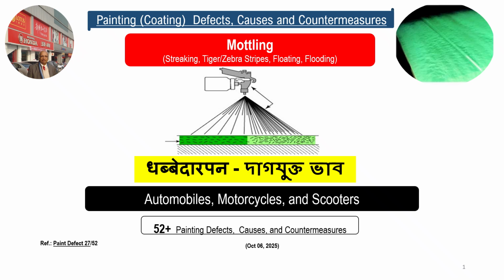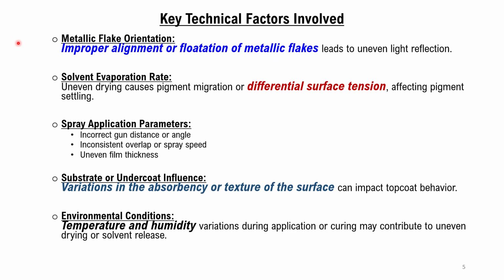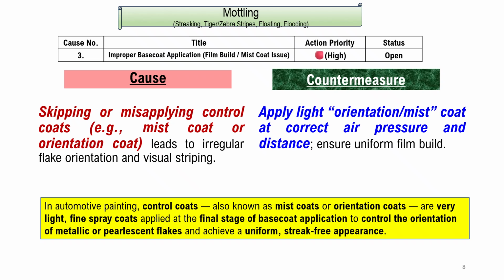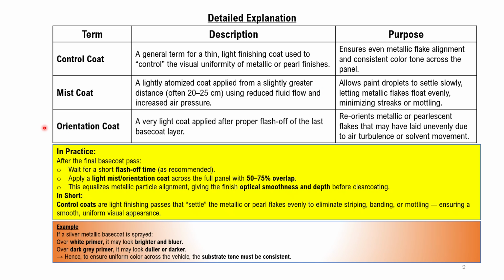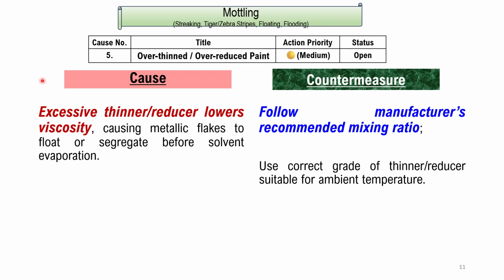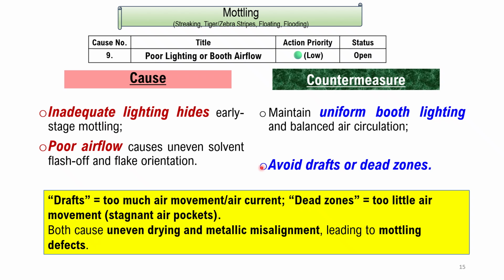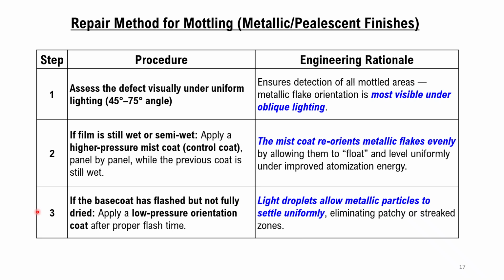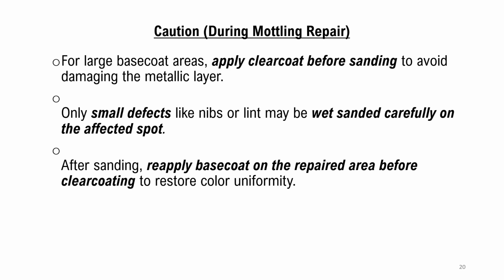Paint Defect Mottling Causes and Countermeasures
Paint Defect Mottling its Causes and Countermeasures.